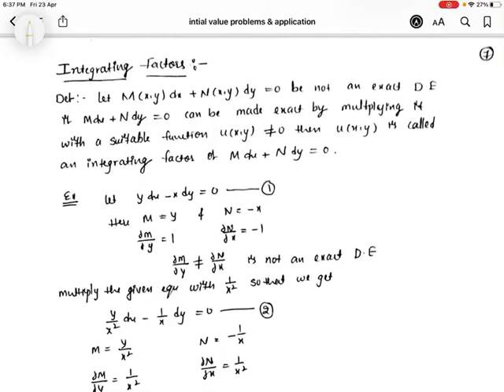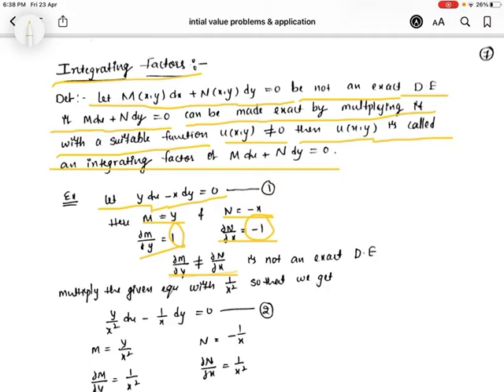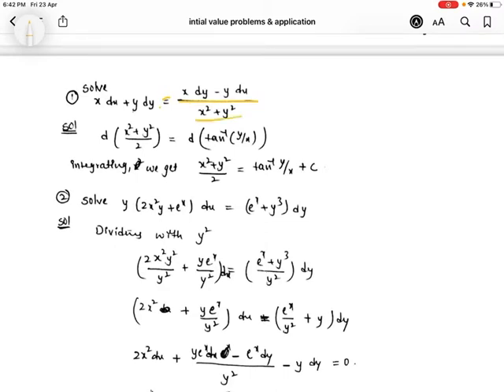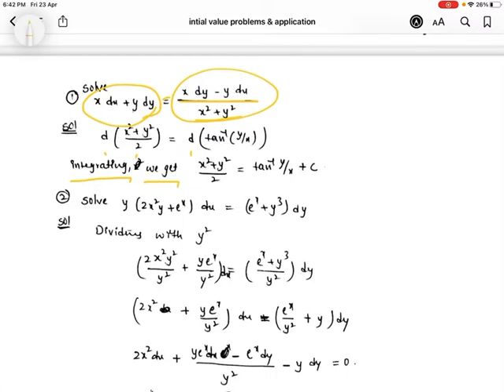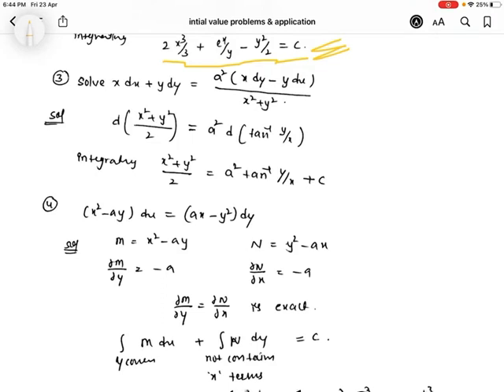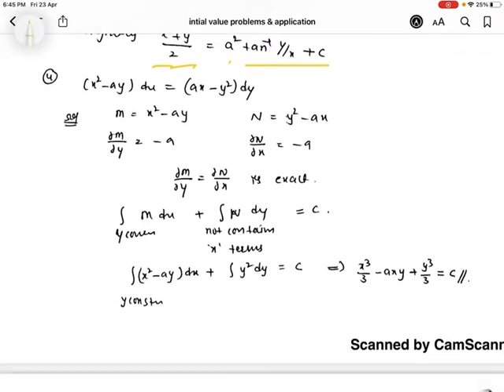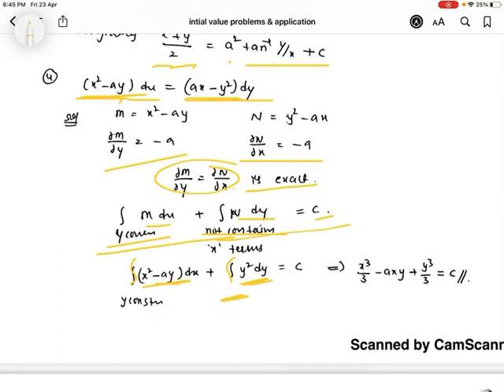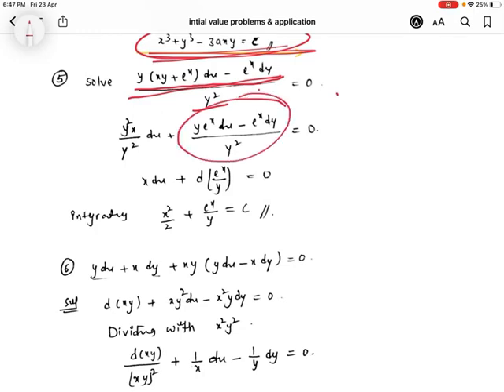Integrating Factor of Mdx + Ndy = 0 (Method I)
I Btech M2
JNTUH syllabus
Unit 1
Integrating factors
method - 1